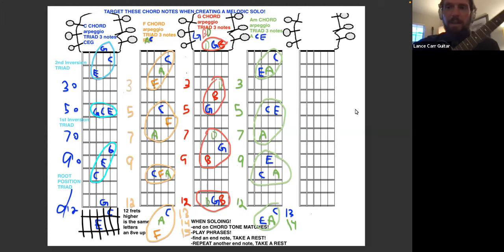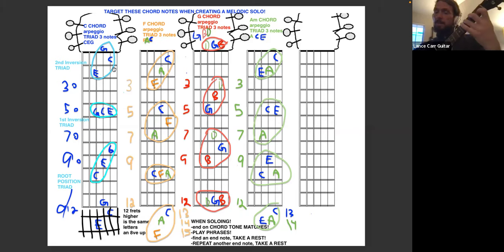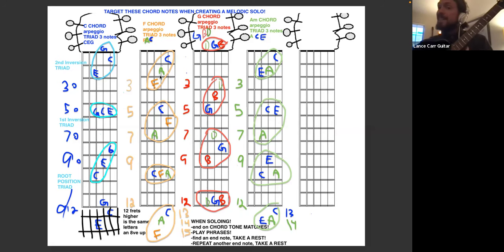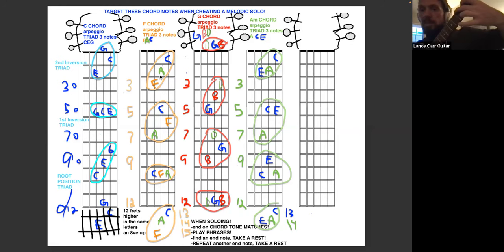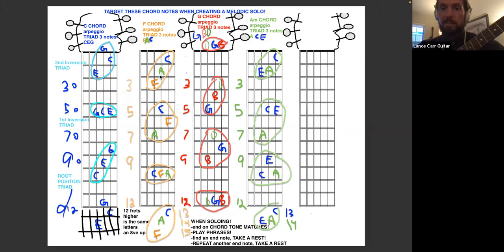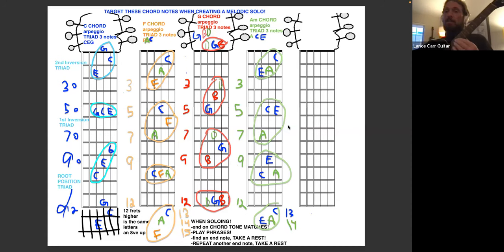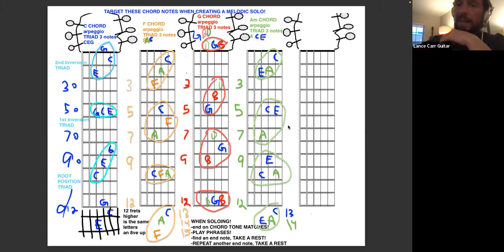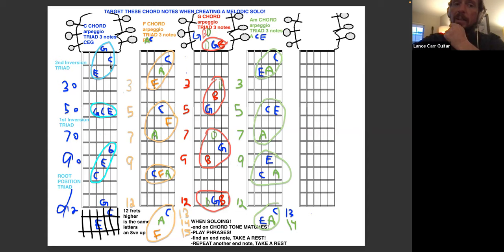4 CHORD SOLO TIPS! LAVA GAME!🔥🎸 Match the LETTERS with each Chord! (Intermediate-advanced lesson)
4 CHORD SOLO TIPS! LAVA GAME!🔥🎸 Match the LETTERS with each Chord! (Intermediate-advanced lesson)

GUITAR SOLO TIPS for playing COLOR CODED CHORD TONES!

TRIADS on STRINGS 234

C CHORD CEG

F CHORD FAC

G CHORD GBD

Am CHORD ACE